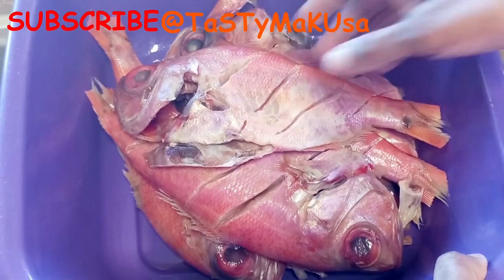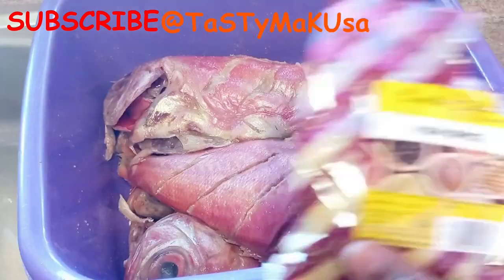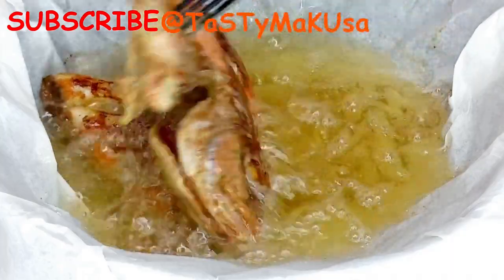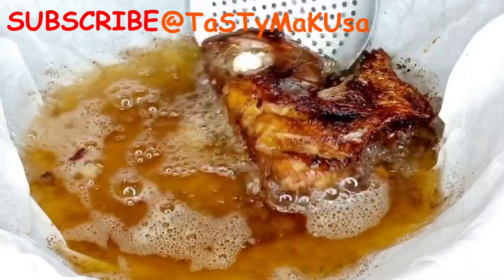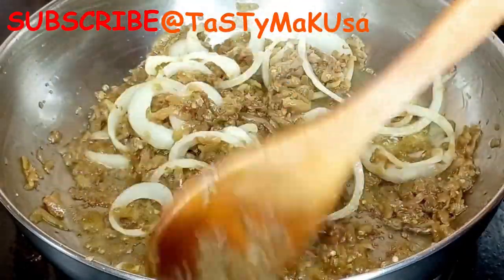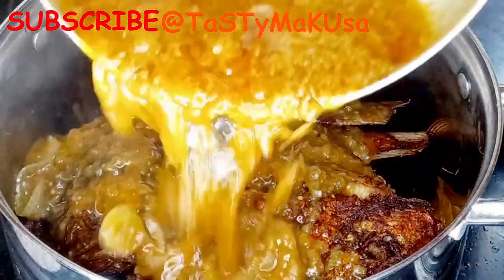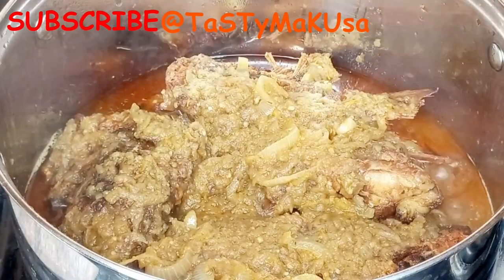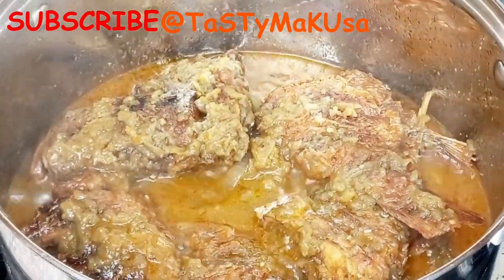FISH SERIES: MABUNDU/ SEA BRIM/ RED SNAPPER+FRYING ASTUCE/A TRICK. Fry and Cook with me Mabundu fish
Helloo, today is Sea Bream/Mabundu/ Red Snapper fish with few ingredients as i was cooking for my pops (on diet). You are more than welcome to add anything else like your peppers and spices. Mine was just simple and deee lii ciiouss. Enjoy the video xo xo

NSAKA MADESU NA SAUCE TOMATE/CASSAVA LEAVES+BEANS STEW/FOLHAS DE MANDIOCA+FEIJÃO